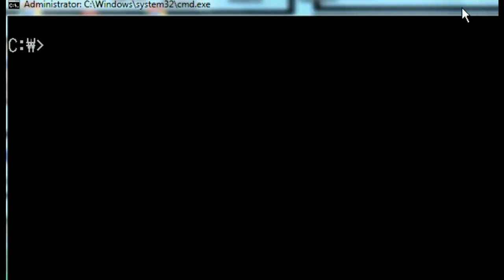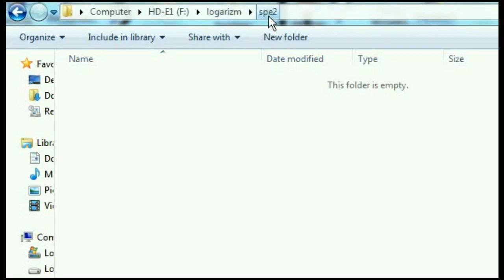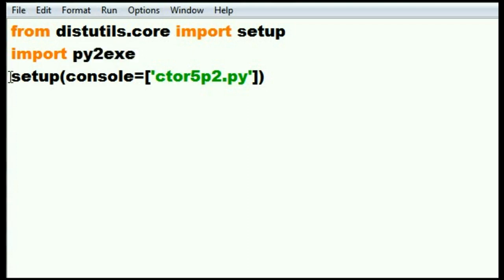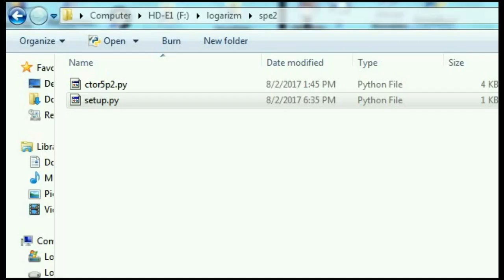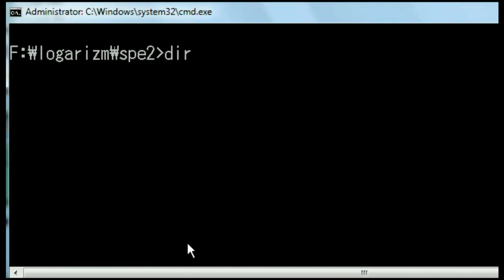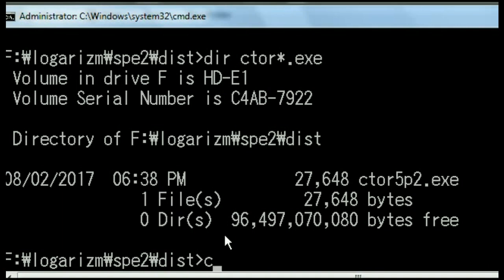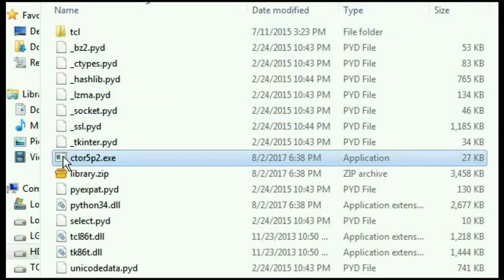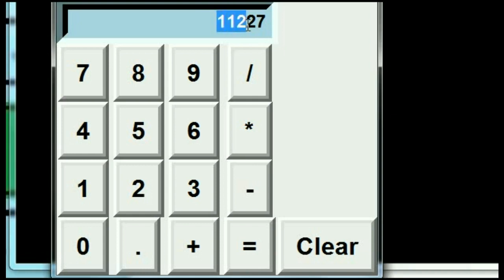Compile Python Calculator into: EXE file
Clear, simple description as to how to compile your python calculator code into an exe file.  Enjoy.